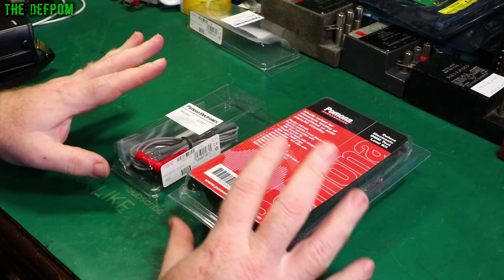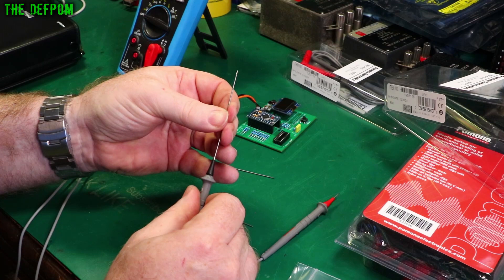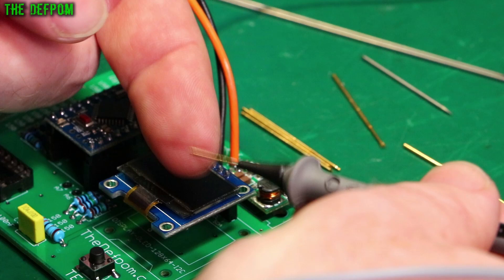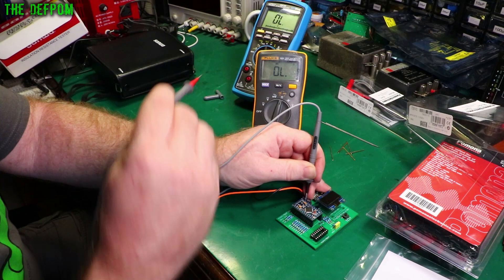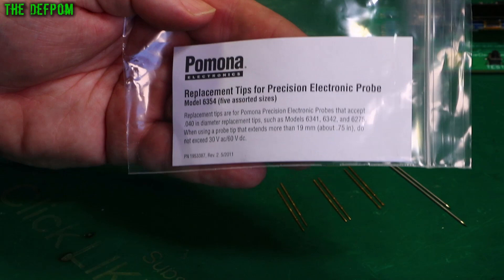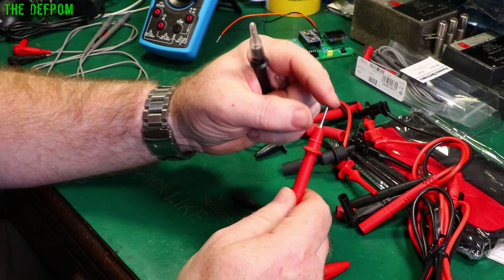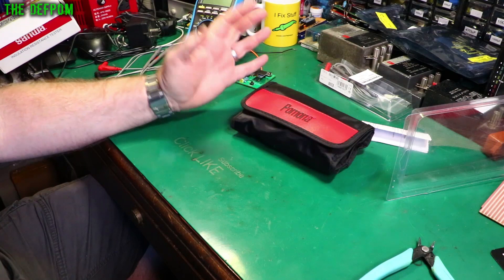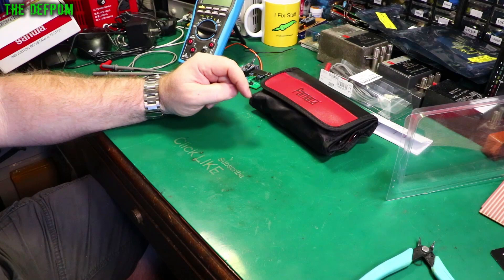🔴 Pomona Precision Electronic Probe Kit & Deluxe Electronic DMM test Lead Kit Review - No.928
0:00 - Intro.
0:30 - Pomona Precision Electronic Probe Kit (Model 6341)
10:09 - Testing Insulation Resistance of Pomona Test Leads.
13:12 - Deluxe Electronic DMM test Lead Kit (Model 5674C)
21:30 - Summary.
22:25 - Patreon Supporters

My Electronics Tools (video and purchase links)

HP/Agilent/Keysight
3457A.

Siglent
SDS1104X-E.
SPL-1008.